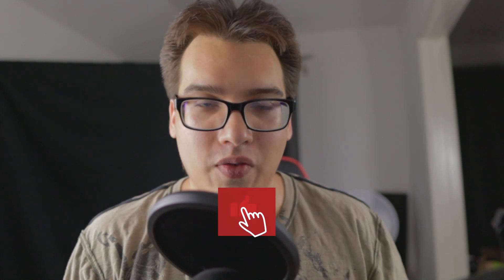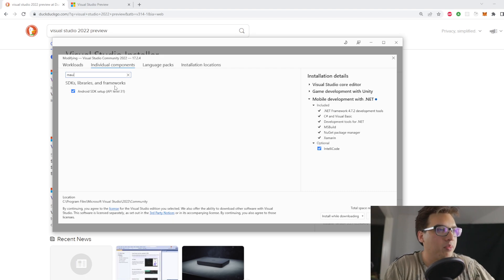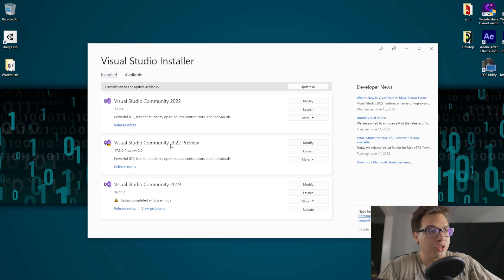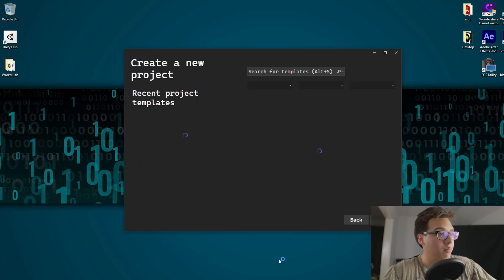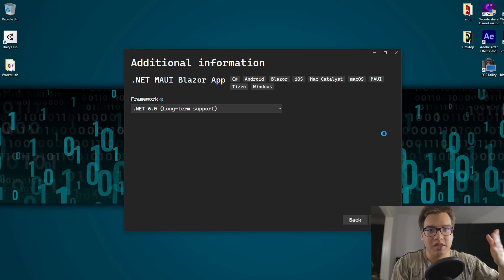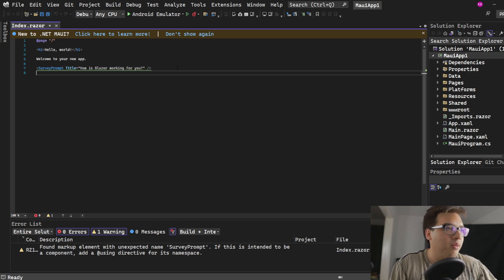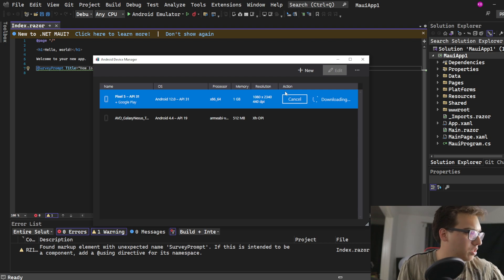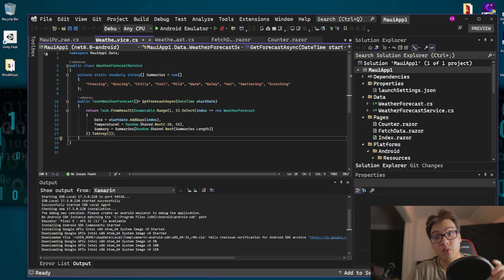MAUI First Impressions (Oh Oh Not Again...)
Sometimes you just get too excited. And then this happens. I tried to get it to work but i couldnt, ill continue trying but .net MAUI with Android Emulation still has the same problems that you would encounter when trying out xamarin. How sad. But not everyone will encounter this problem so you know, it does work. Just not for me.